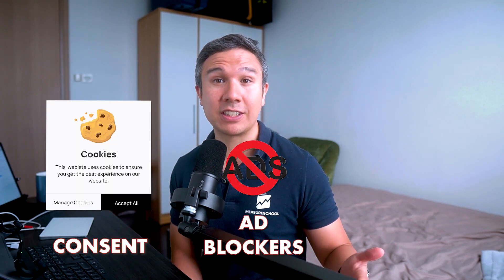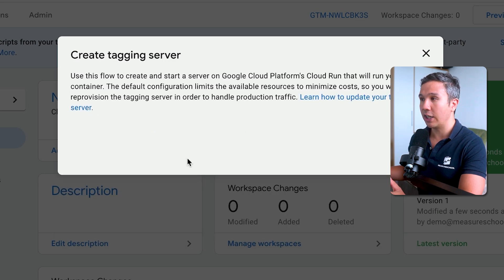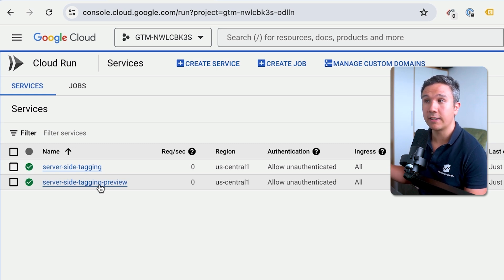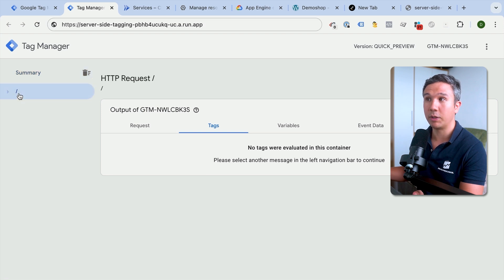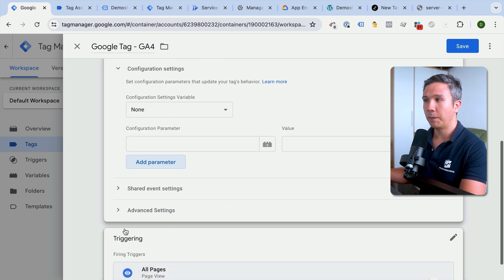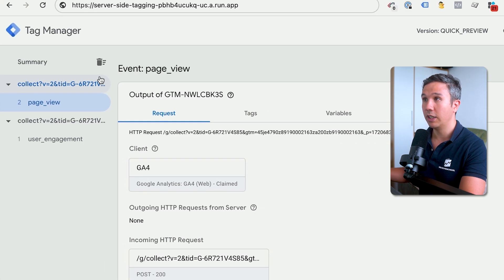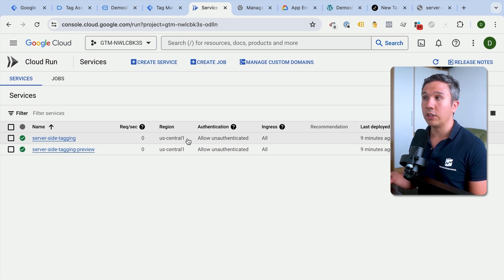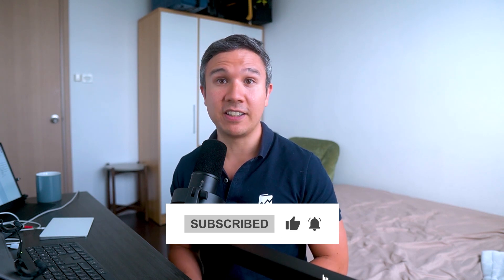How to Set Up GTM Server-Side Tagging (2024)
Learn how to set up a Google Tag Manager (GTM) server to improve your marketing data accuracy and enhance your website's performance.
We'll guide you through the process of provisioning a server on Google Cloud Platform, configuring it, and integrating it with Google Analytics 4.
This server-side setup helps bypass issues with consent, ad blockers, and browser protections, ensuring you get high-quality data.

Are you a reader more than a video person? Check this out

👍  FOLLOW US 👍

OUTLINE

00:00 - Introduction
00:23 - Setting Up GTM Server Account and Container
01:01 - Provisioning GTM Server on Google Cloud
03:20 - Configuring and Previewing GTM Server
04:04 - Deploying Server-Side Tagging
06:57 - Additional Considerations and Recommendations
08:09 - Outro